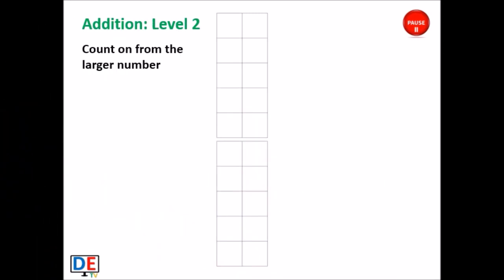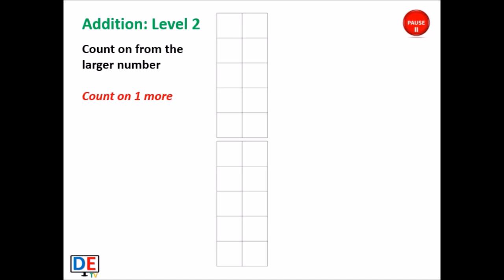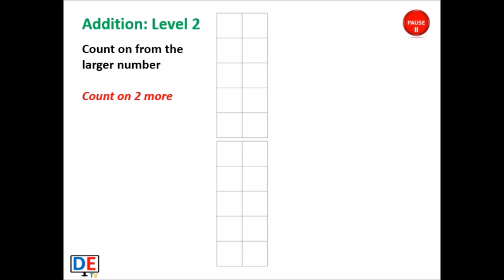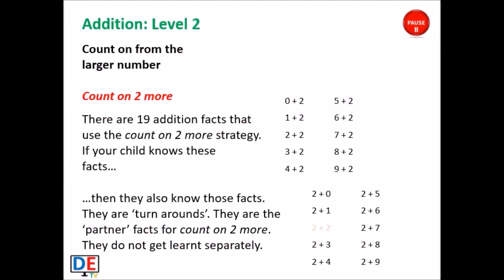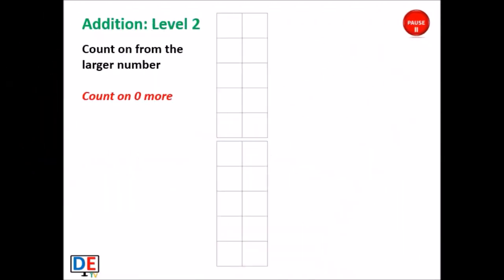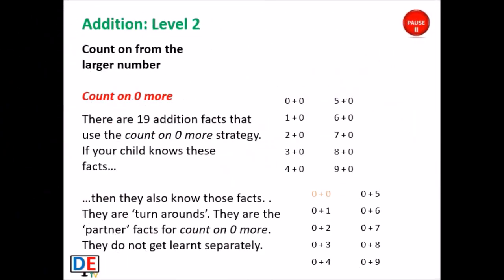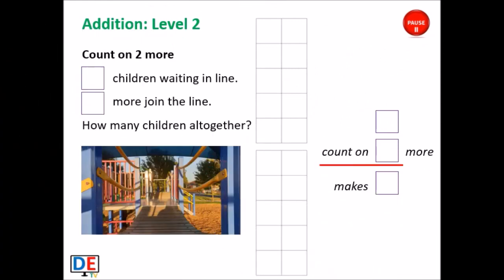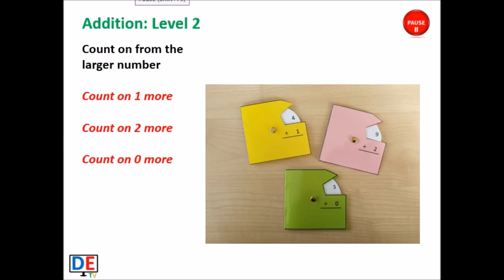Addition: Level 2 (Count on from the larger number)